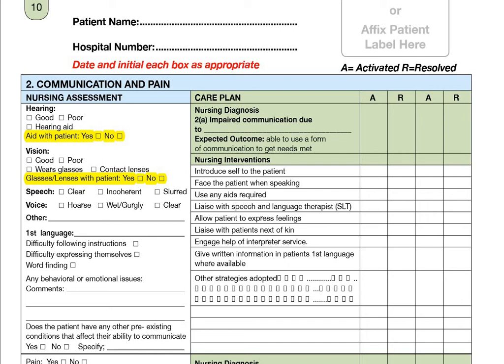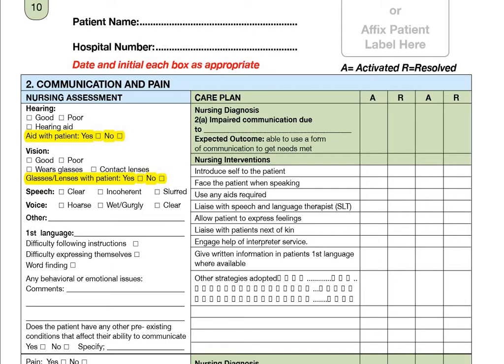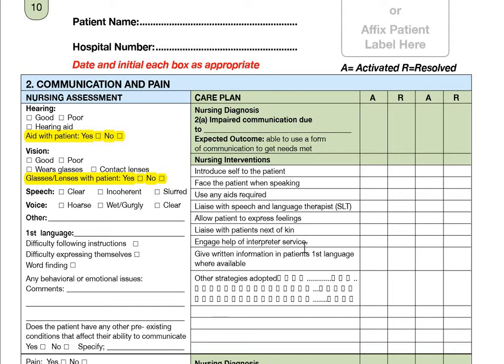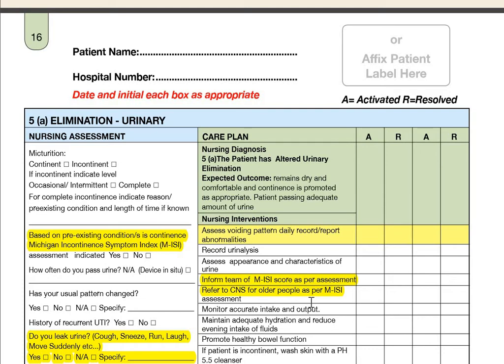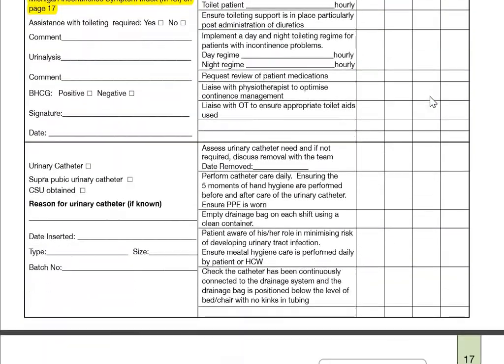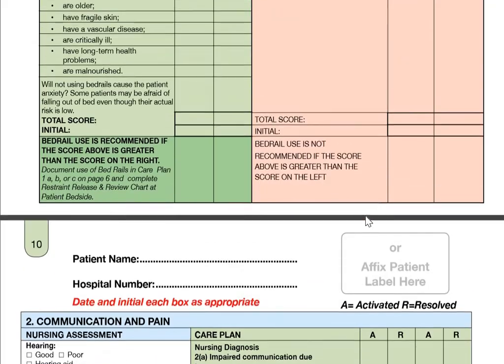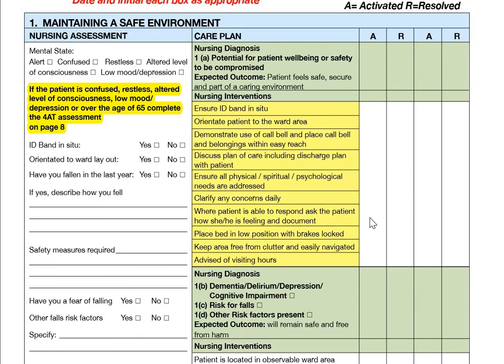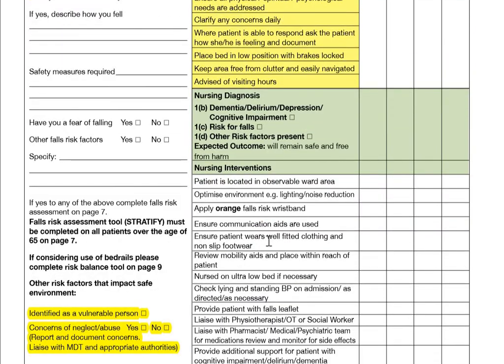3 Overview and Explanation of Care Plans